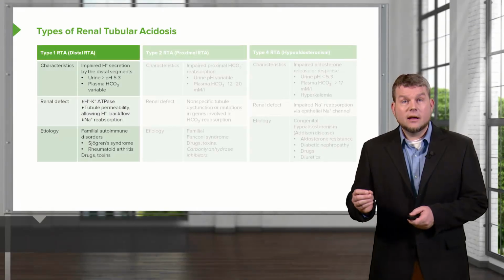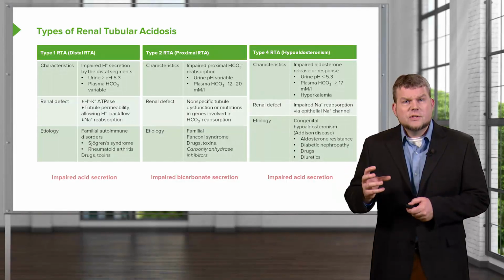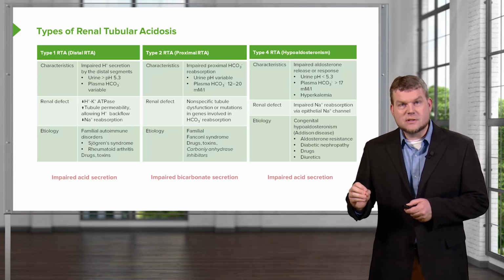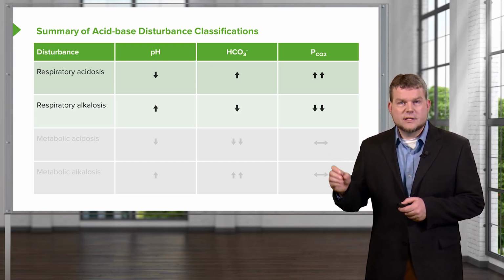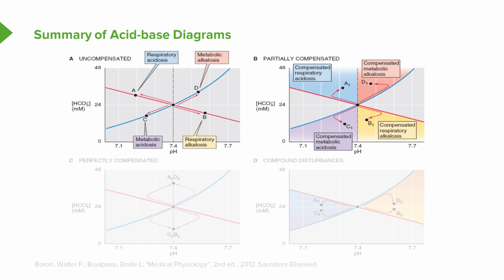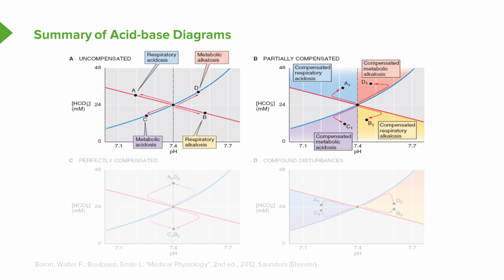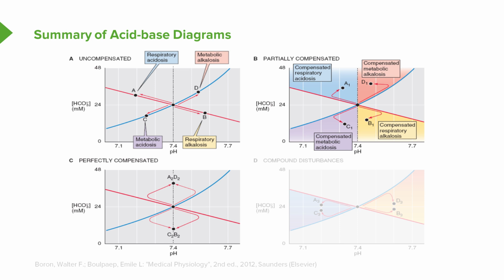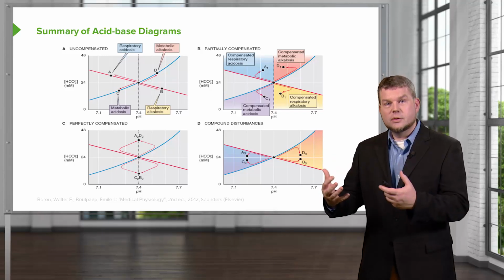Renal Tubular Acidosis Types & Acid Base Summary